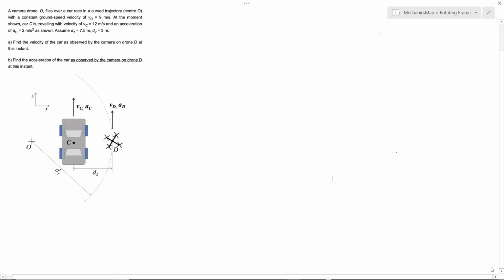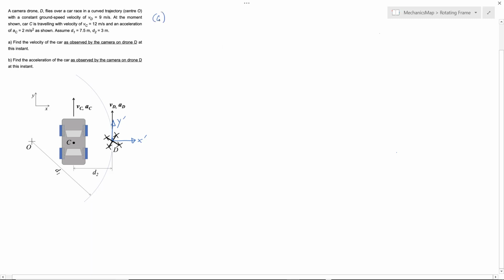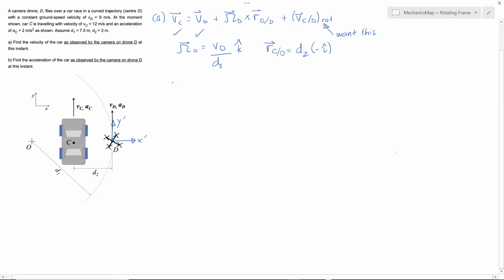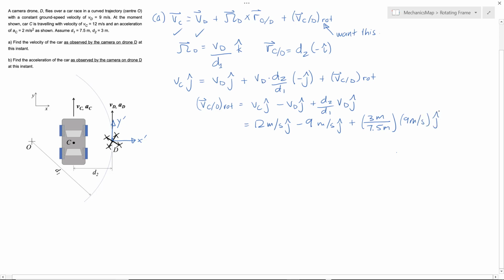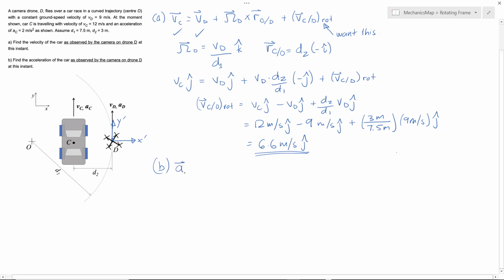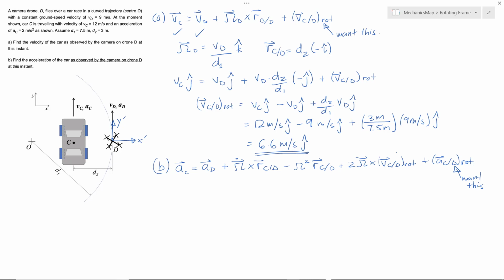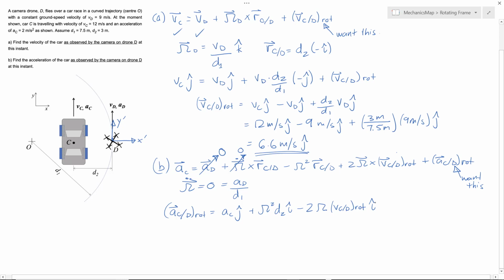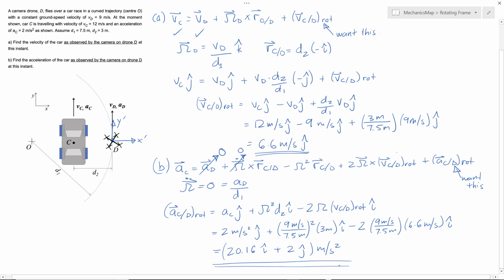Rot Frame WP002